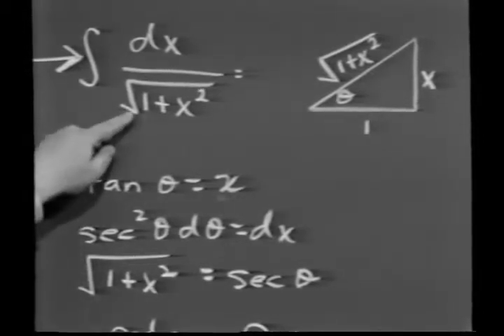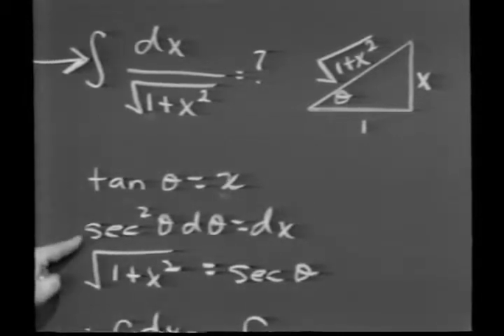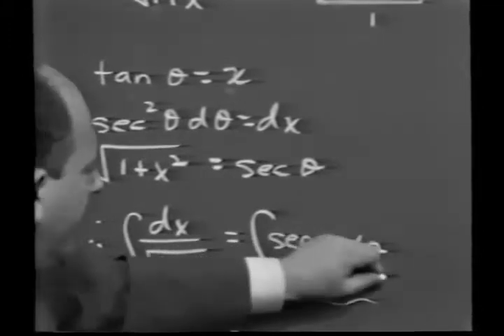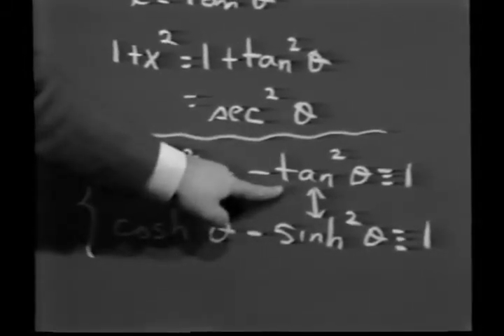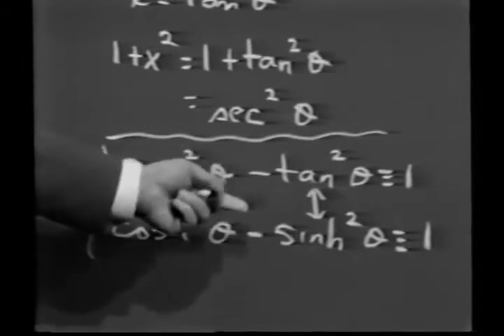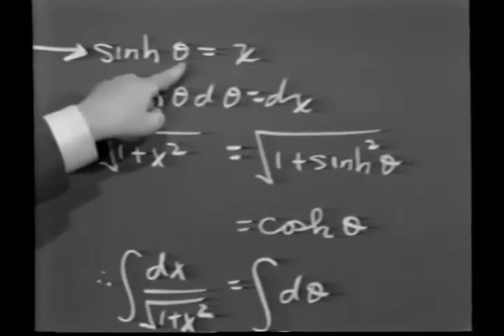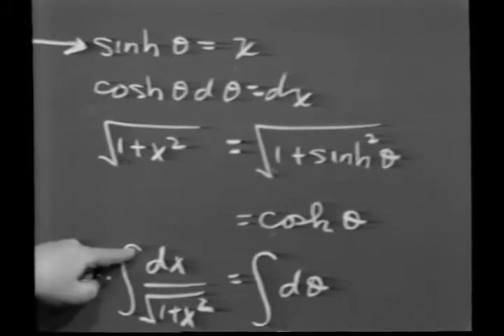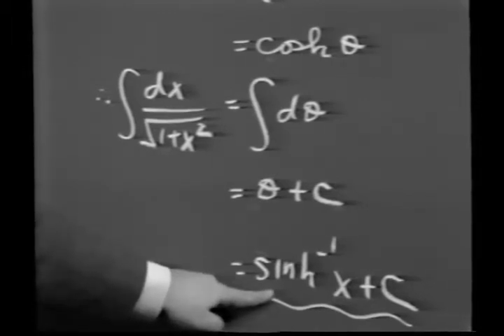Inverse Hyperbolic Functions Lec 4 6 Similarity between hyperbolic& Circular functions